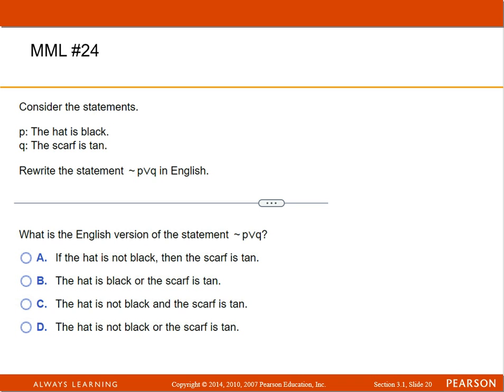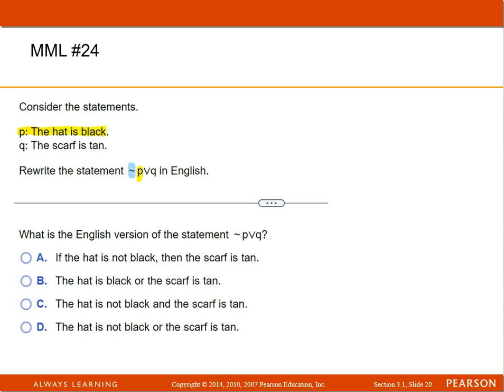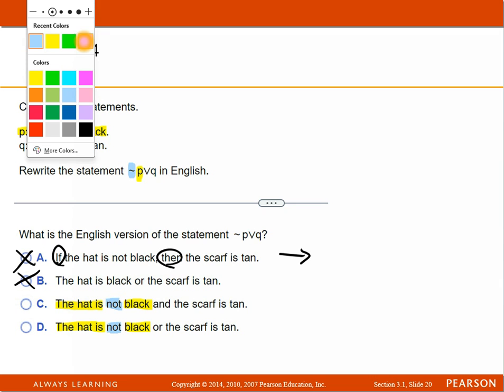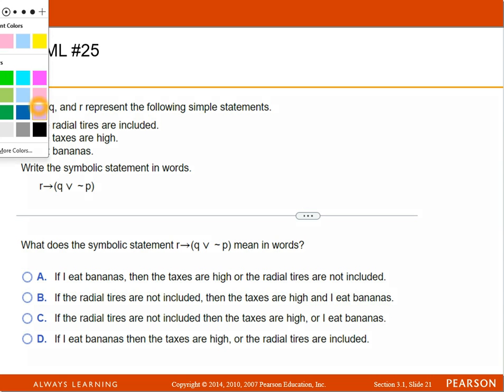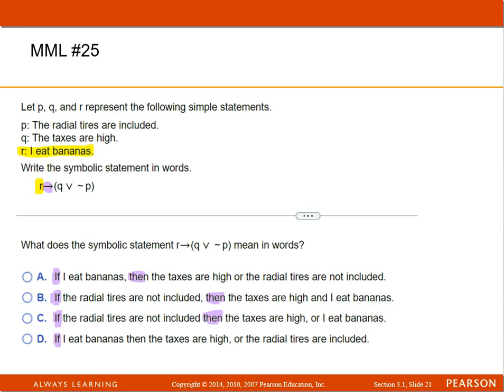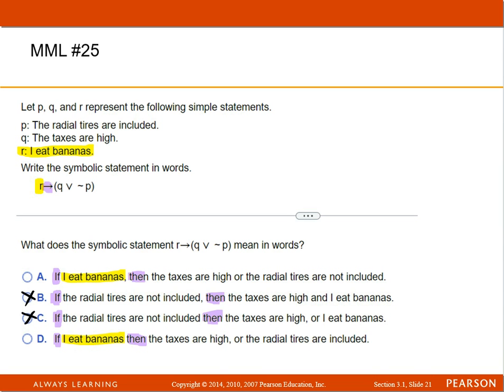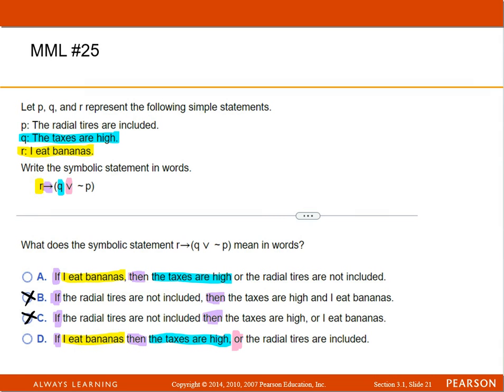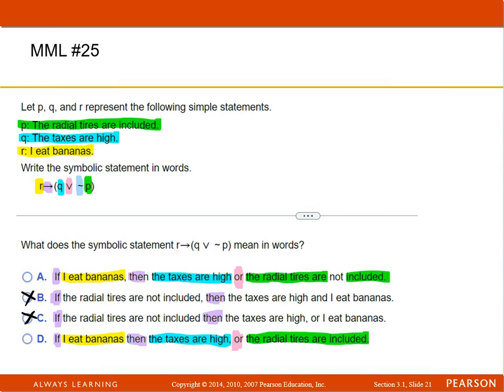M110 - Section 3.1 PowerPoint Lecture - Part 6